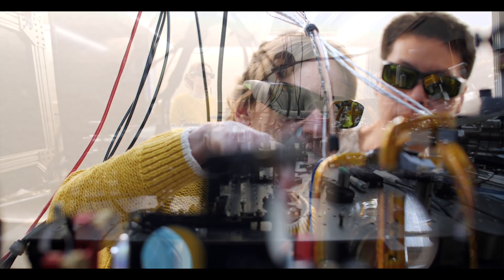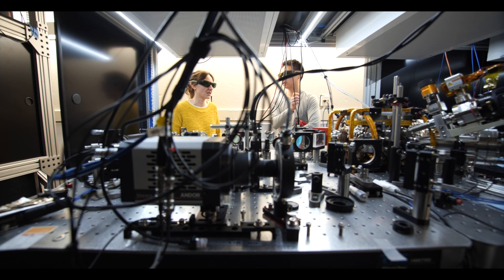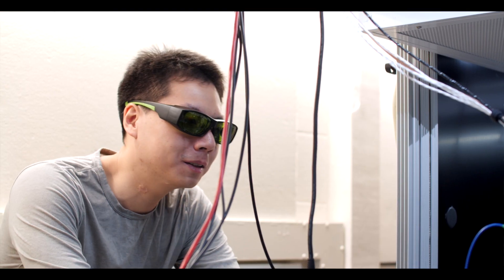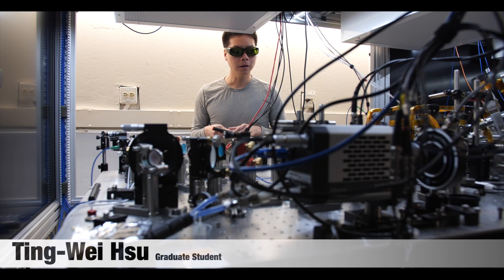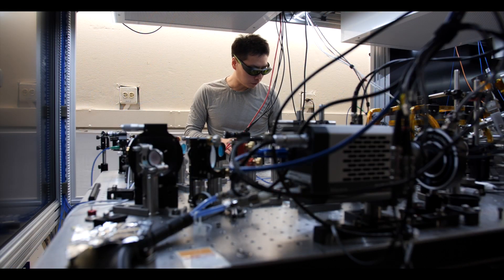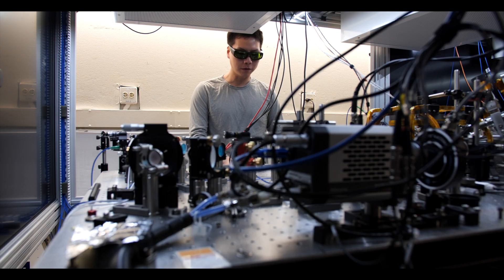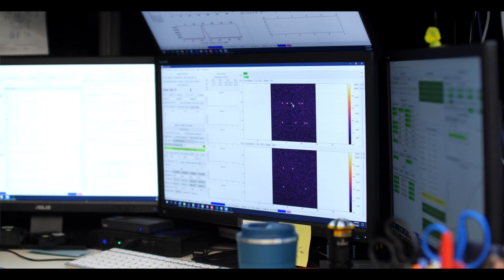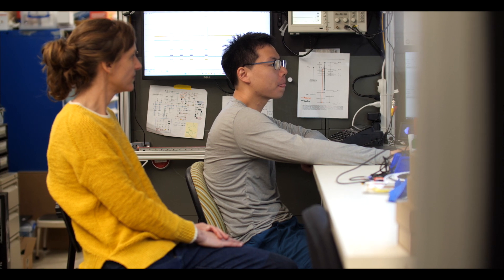Cindy Regal (CU Physics and CUbit Quantum Initiative, JILA) discusses quantum exploration & Q-SEnSE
An NSF Quantum Leap Challenge Institute—share their expertise in multi-disciplinary teams to: investigate promising solutions to formidable quantum challenges of both fundamental and practical significance; train students to pursue quantum careers in academia, industry or government; and create quantum technologies that companies can further develop for societal benefit.